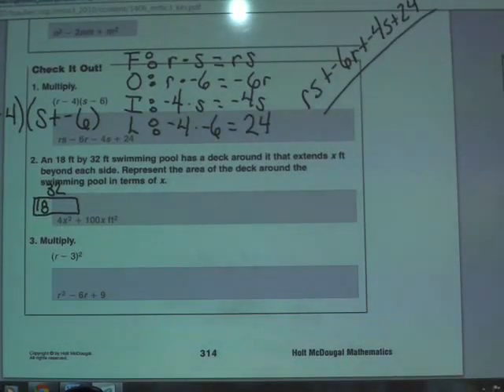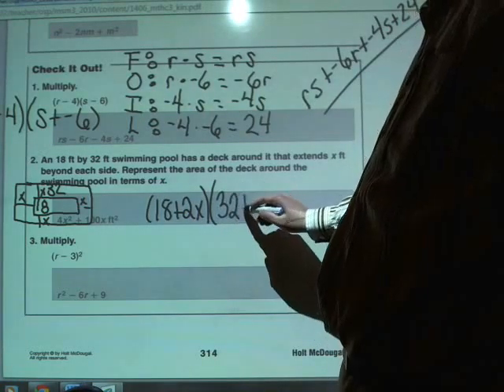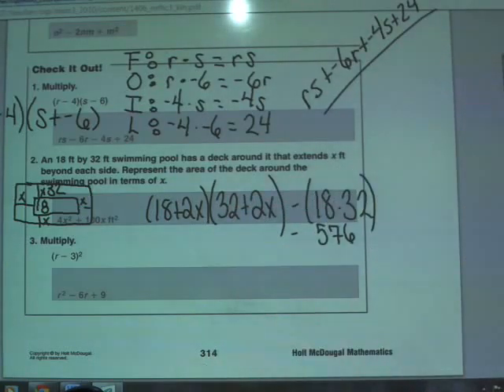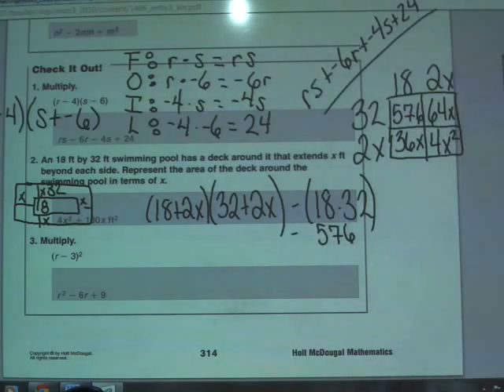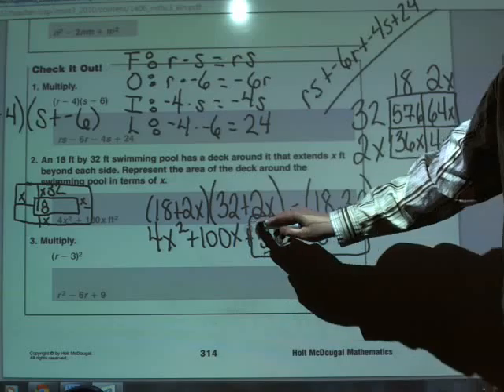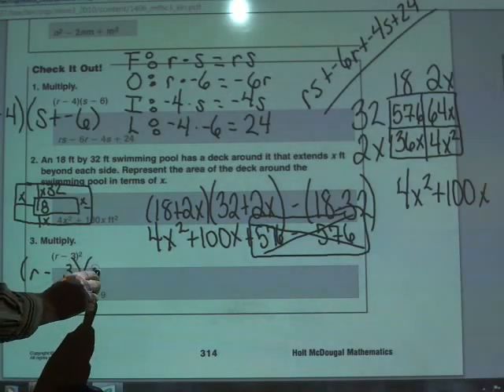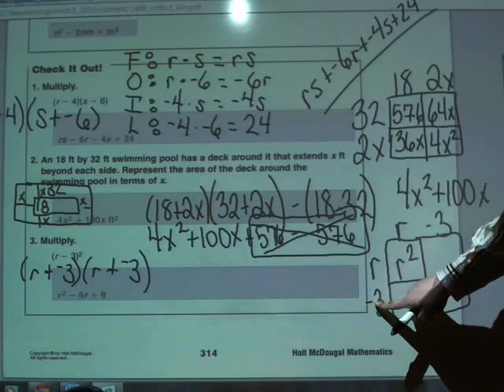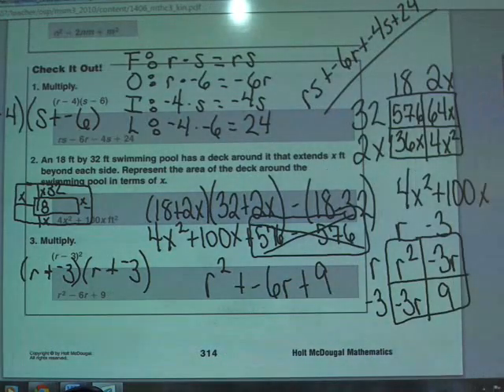Notes - Eighth Grade - Chapter 14 Section 6 Part E